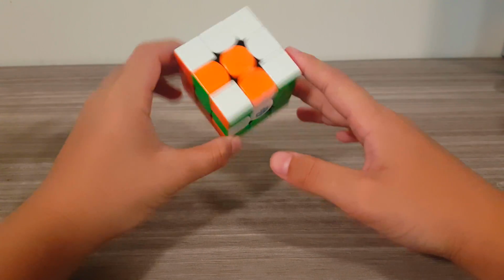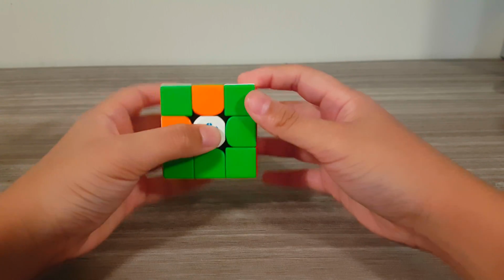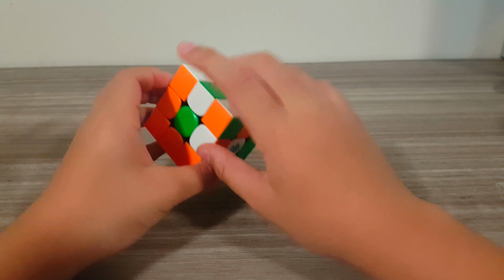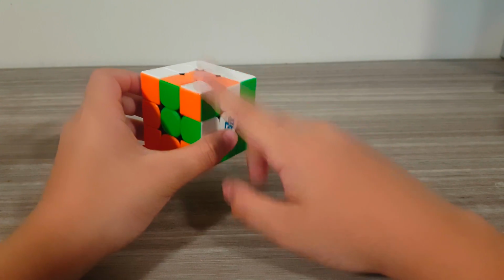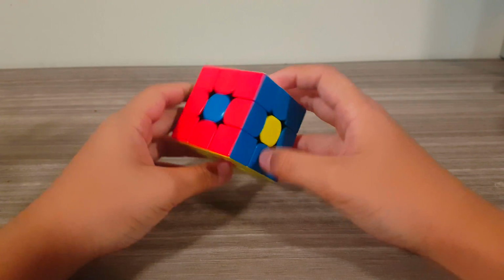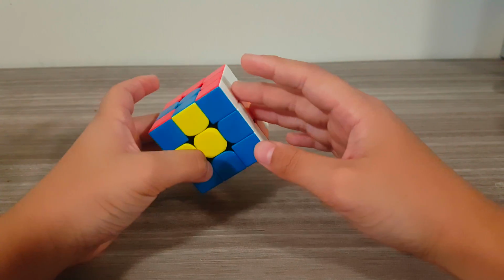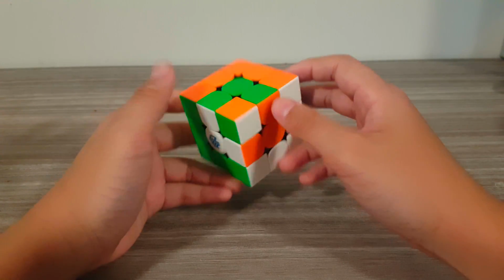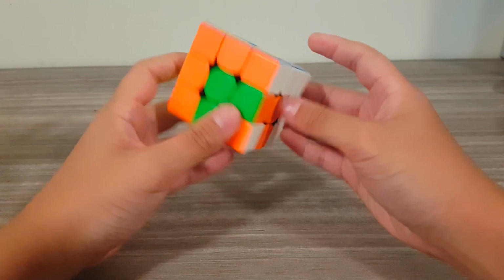How to make a cube in a cube pattern.||shorts.